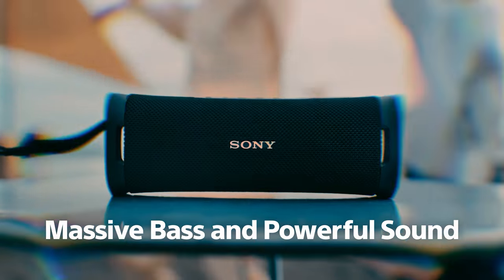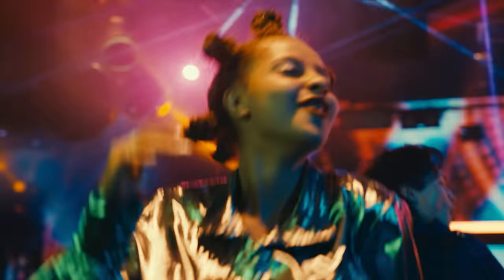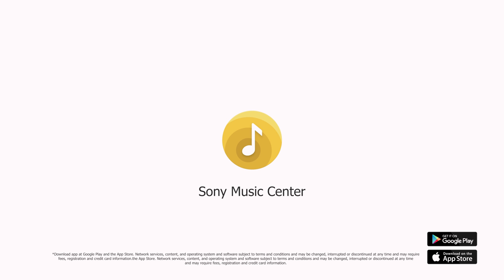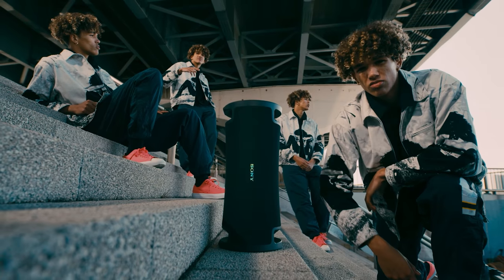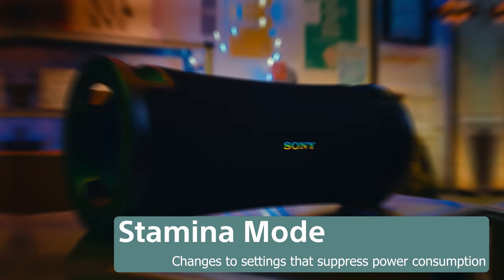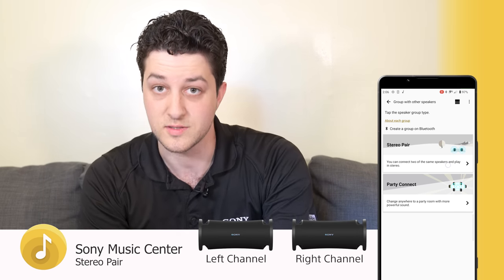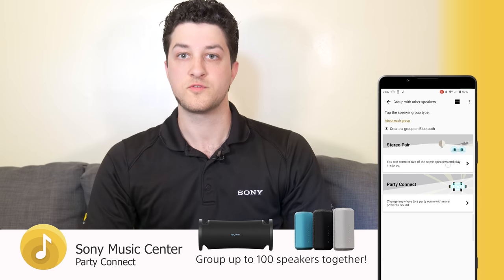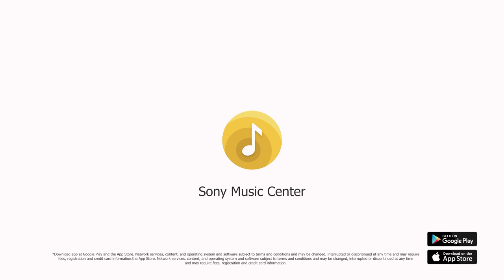Sony | Sound Enhancements on the Music Center App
Looking to get the most out of your Sony speakers? Hang out with Simeon as he covers the sound enhancement features of the Sony Music Center app.